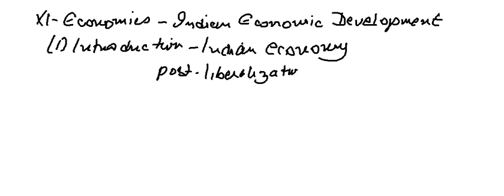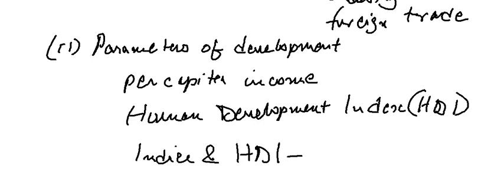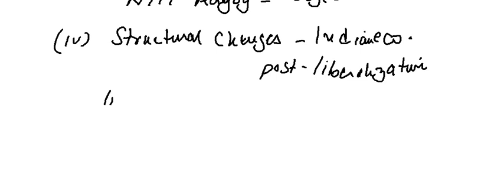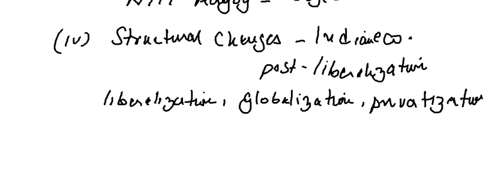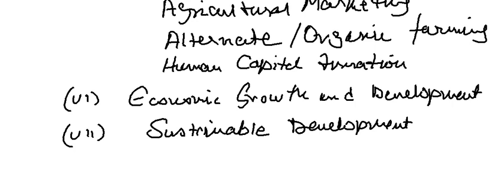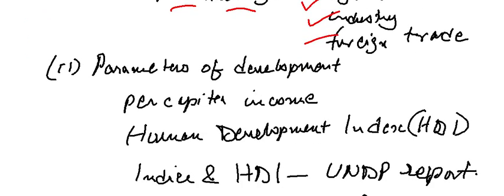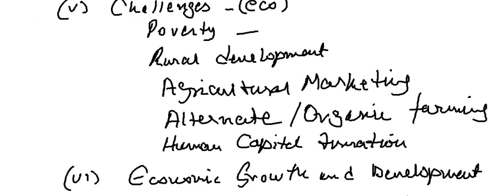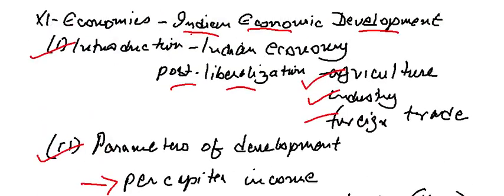Indian Economic Development (syllabus)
ISC, Class XI Syllabus discussed.